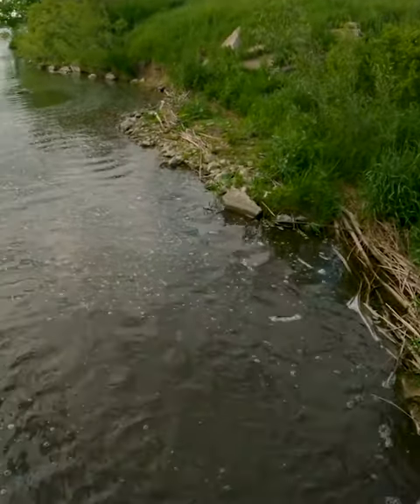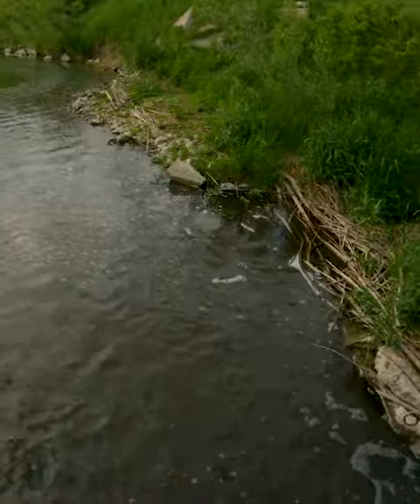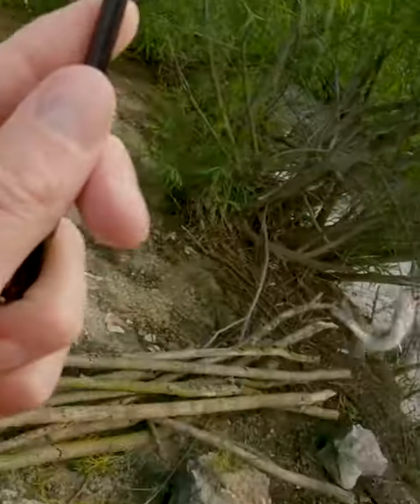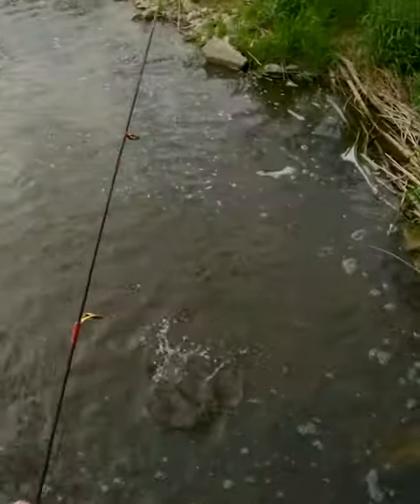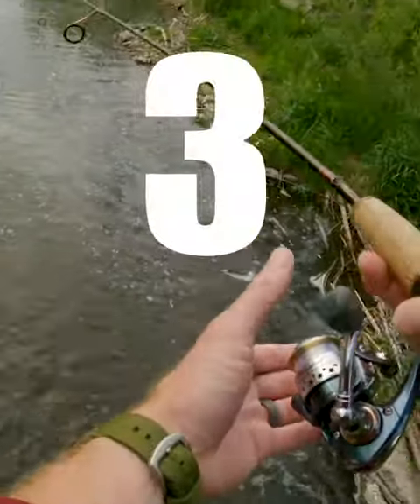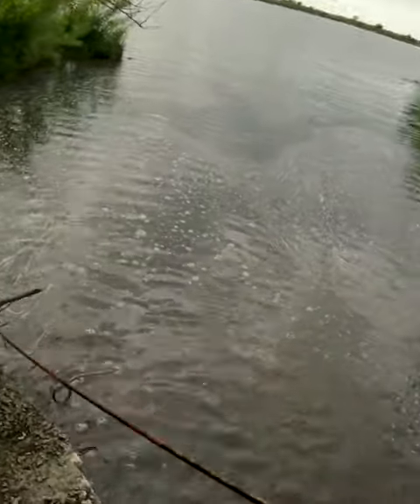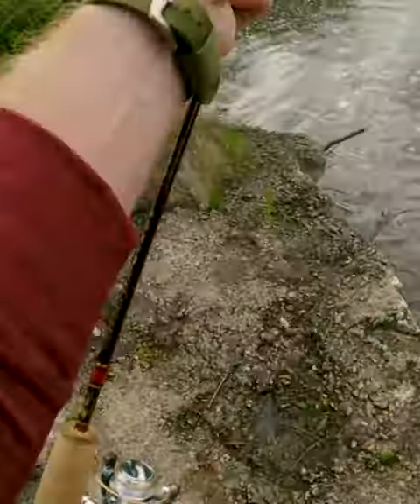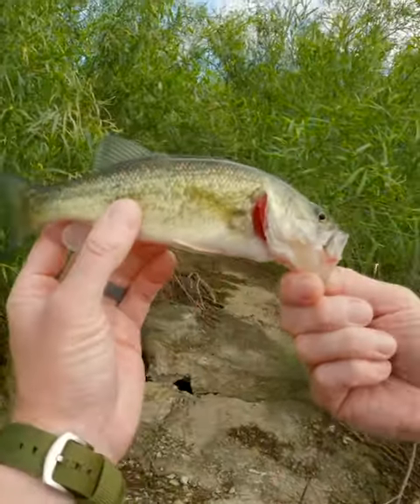Donkey Tail + Mule Jig Largemouth Bass Fishing